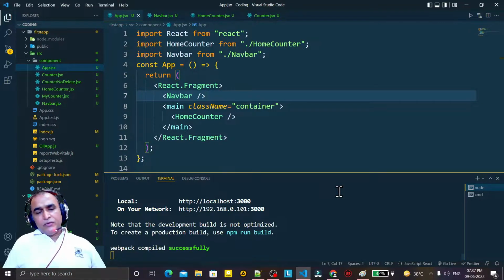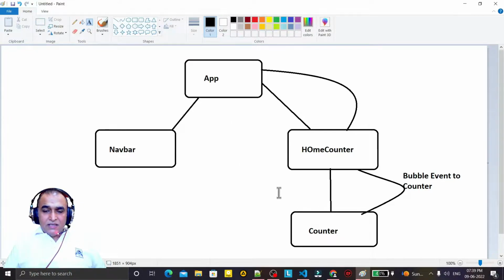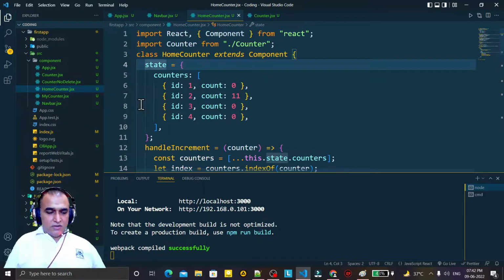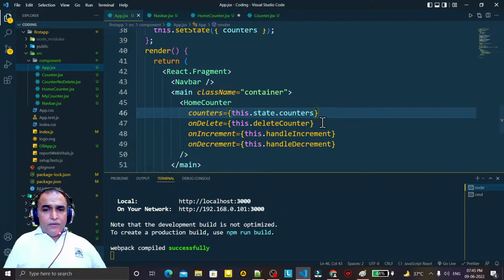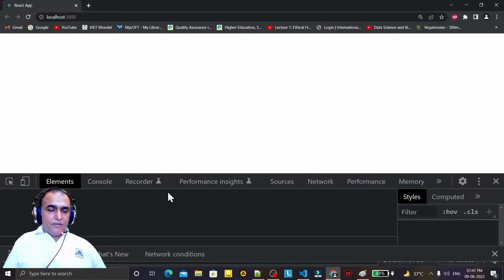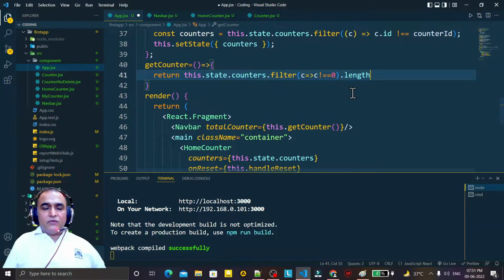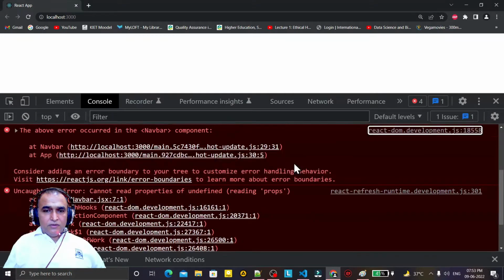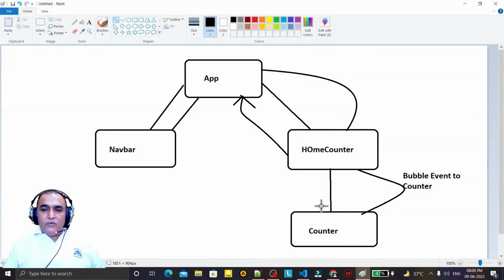React Tutorial #28 Lifting State Up in React for Component | Dr Vipin Classes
About this video:
In this video, I explained about following topics:
1. Lifting of State Up in React JS